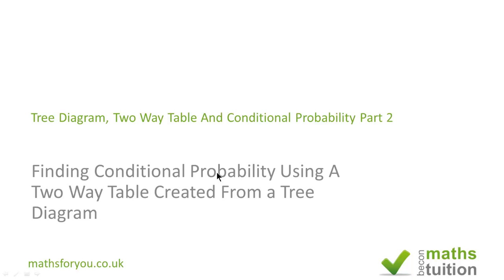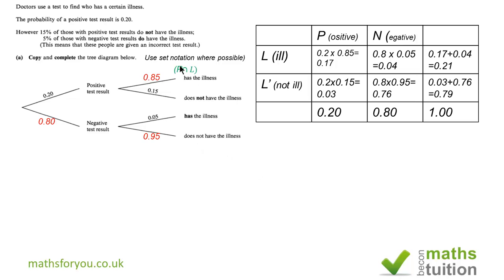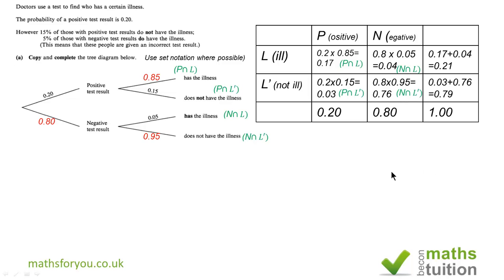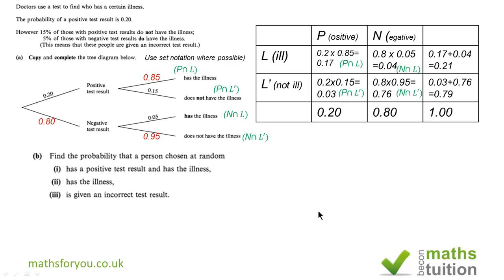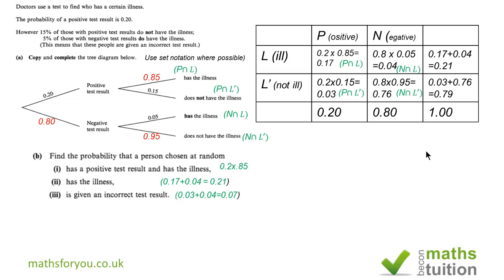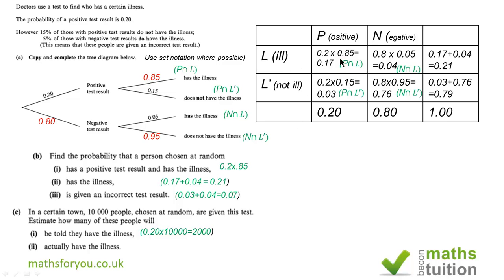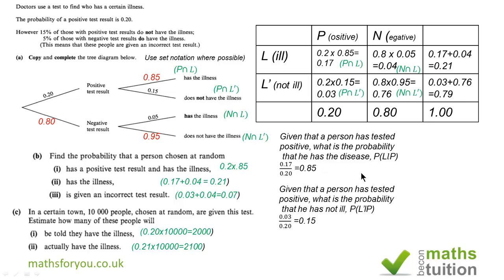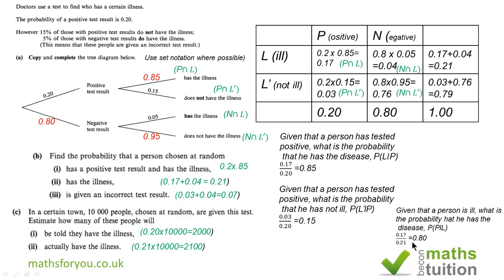Tree Diagram, Two Way Table And S1 Conditional Probability Statistics 1, Part 2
In this video, I have produced a two way table from a two event tree diagram. We have used both the tree diagram and the two way table to calculate vaious probabilities, including conditional probability. This exercise is also suitable for As Level -Statistics 1 course.